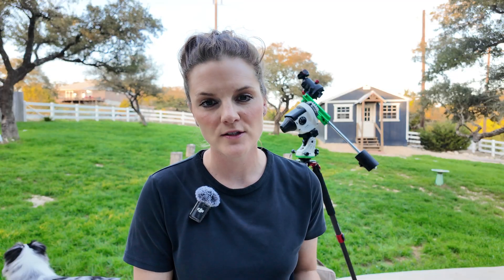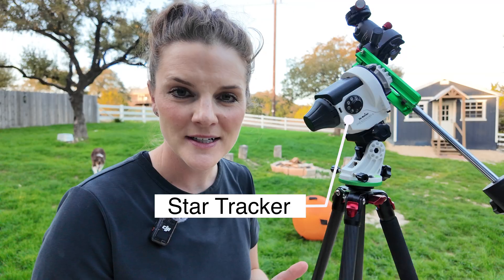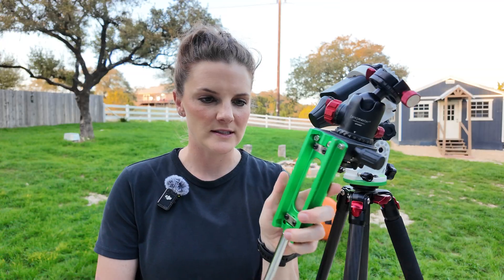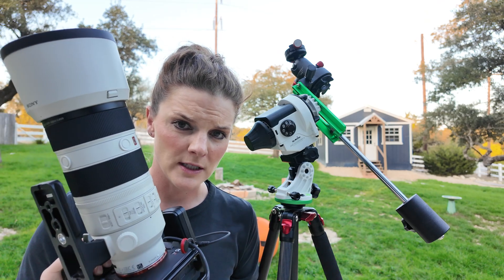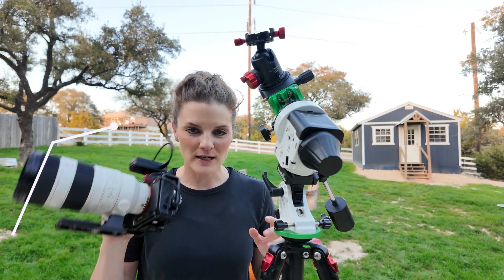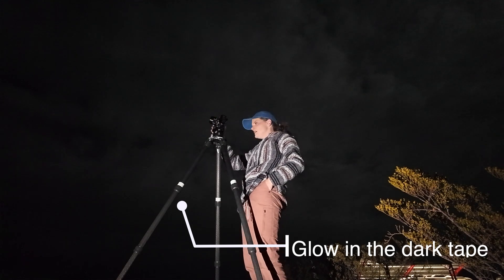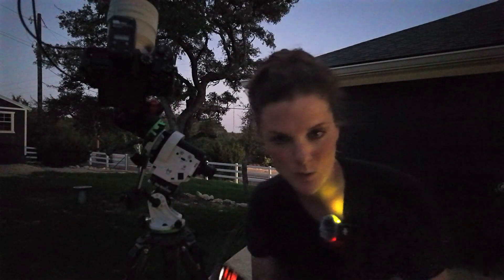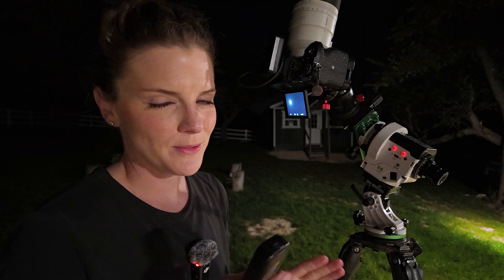Intro to Deep Space Astrophotography - Sky Watcher Adventurer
Looking to take your astrophotography to the next level with a tracker? Check out my simple tips & tricks to start your deep space imaging journey with a tracker like the Sky Watcher Adventurer!

Sky Watcher Adventurer🔭

CAMERAS:
📷Leica Q2 Reporter Edition
📷Sony A7rIV
📷Sony A7iv
📷Insta360 X4
📷Insta360 Ace Pro
🚁DJI Mini 4Pro
DJI Osmo Pocket 3

LENSES:
☀️16-35mm GM
☀️70-200mm GM II
☀️Tamron 28-200mm
☀️Sigma 150-600mm

TRIPOD:
🖇️Peak Design Travel Tripod
🖇️Peak Design Tripod Head Adapter
🖇️Really Right Stuff BH30
🖇️Gitzo Tripod
🖇️RRS Ball Head for Gitzo

ESSENTIALS:
Peak Design Camera Strap
Memory Cards!
Black Diamond Headlamp
Intervalometer/Remote Shutter Cable

PRINTING:
Canon Pro-1000
Maintenance Cartridge
MOAB Matte 13x19 Paper
Replacement Ink